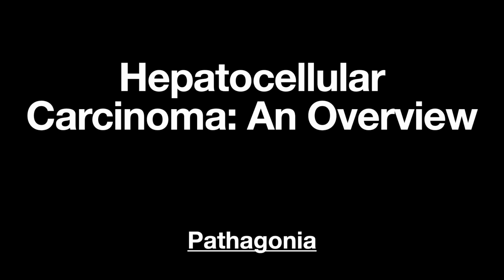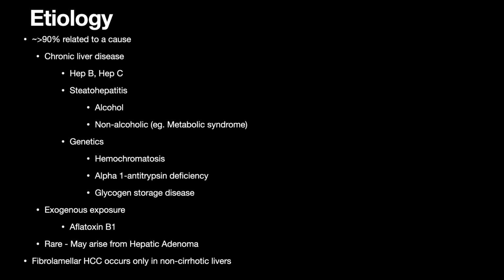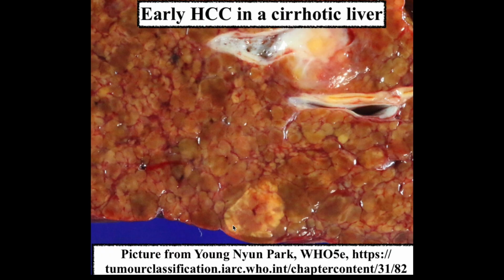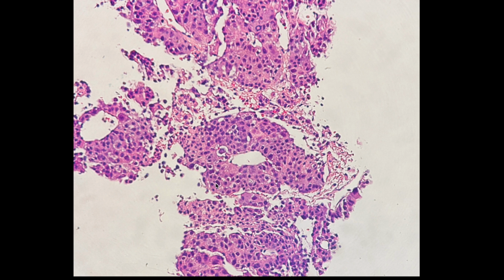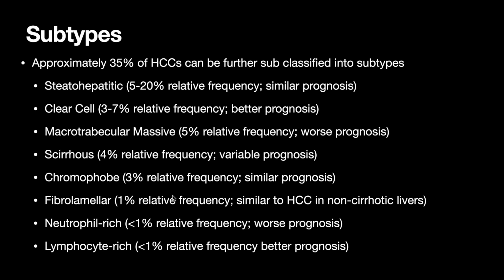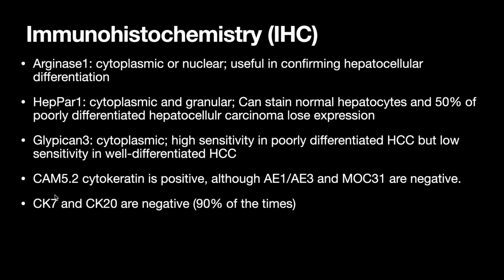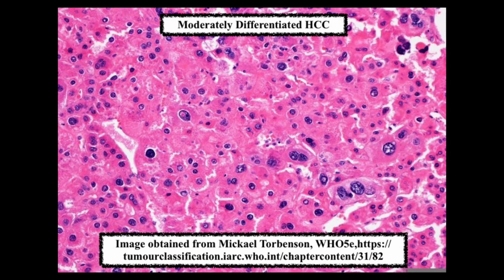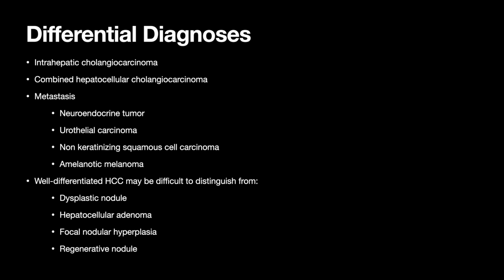Hepatocellular Carcinoma: Overview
0:00-00:31 References and Table of Contents
00:32-00:45 Epidemiology
00:46-1:46 Imaging
1:47-2:48 Etiology
2:49-3:34 Macroscopic Appearance
3:35-4:59 Histopathology
5:00-5:54 Cytopathology
5:55-7:26 Subtypes
7:27-8:21 Immunohistochemistry
8:22-9:38 Grading
9:39-10:53 Premalignant lesions
10:54-11:38 DDx